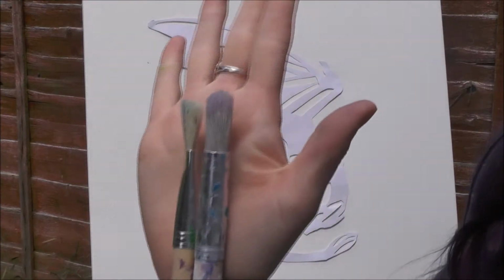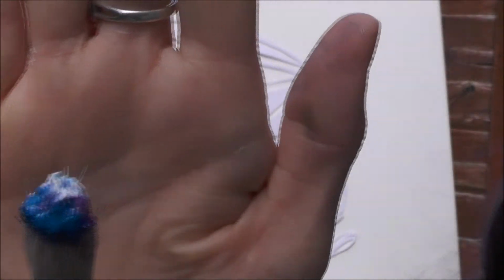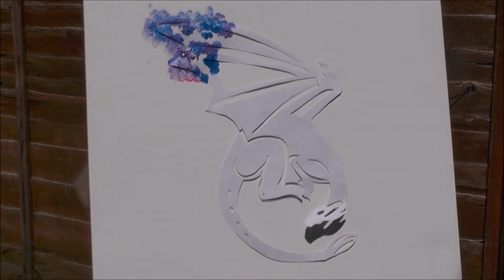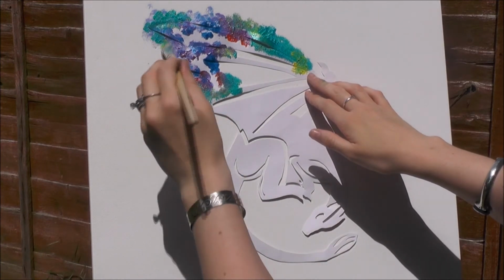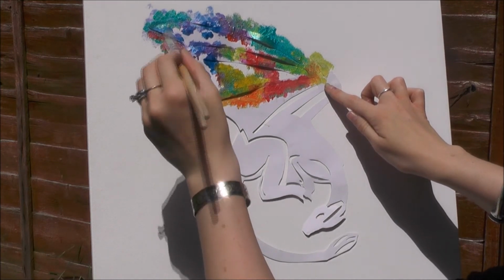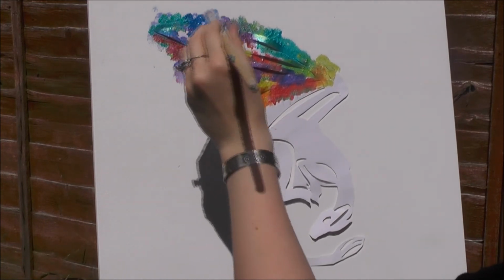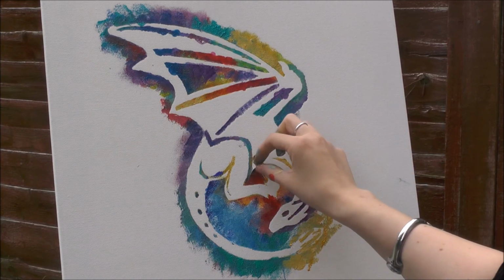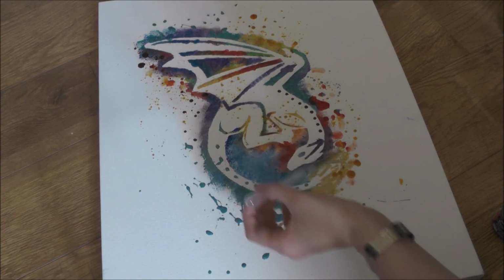ASMR ART -🌈 Rainbow Dragon 🌈 Silhouette painting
Hello my lovlies! i finally had a nice day of sunshine to test out my pebeo set :) Hope you enjoy!

Links for the ASMR Community!

 And as always thank you guys for your support! :D